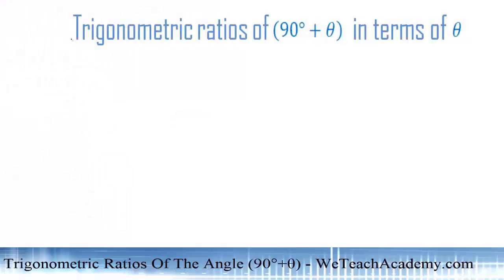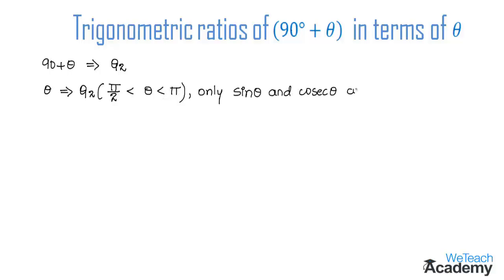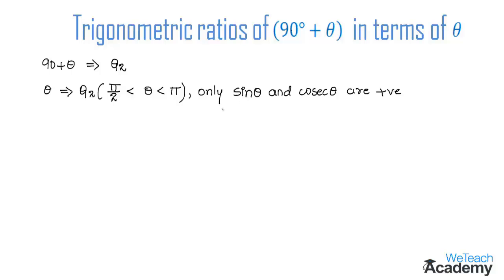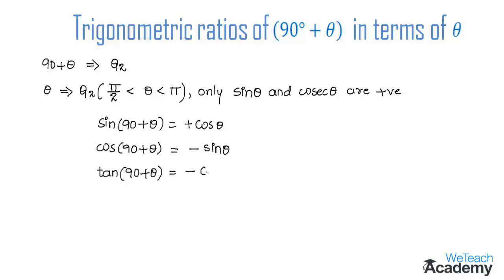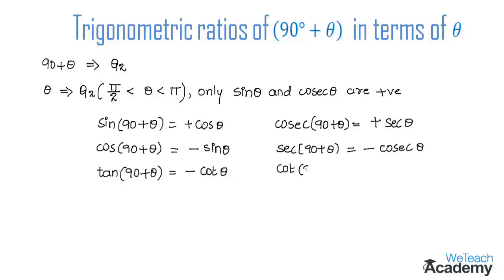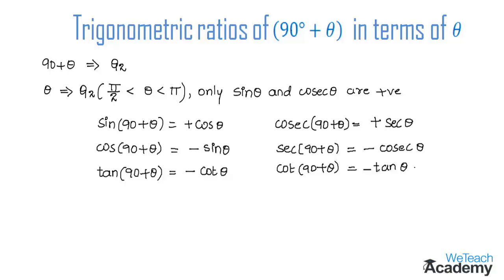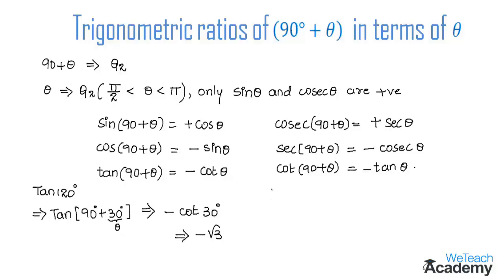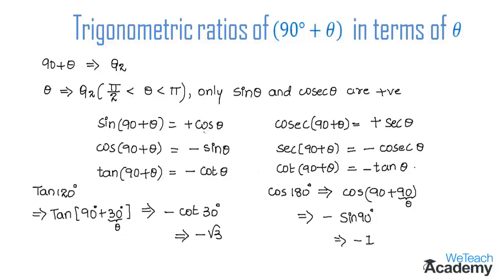Trigonometric Ratios Of The Angle (90°+θ) / Maths Trigonometry